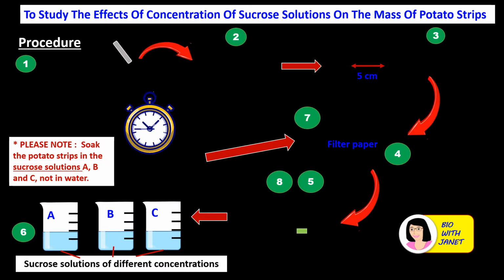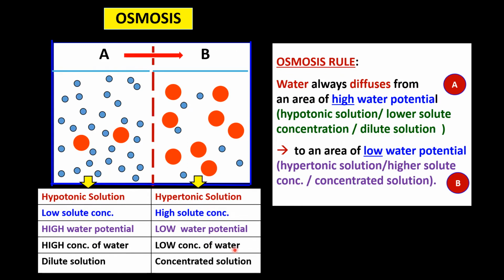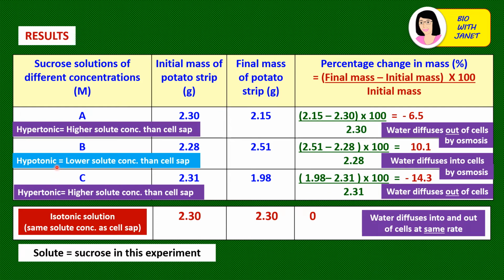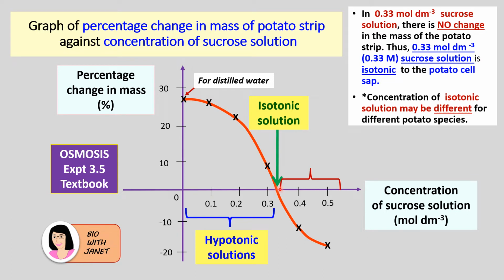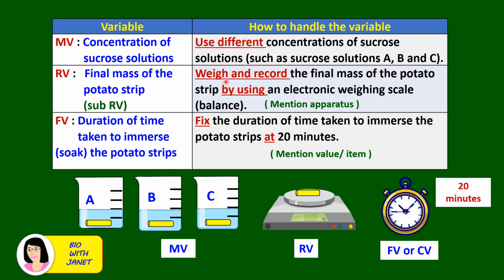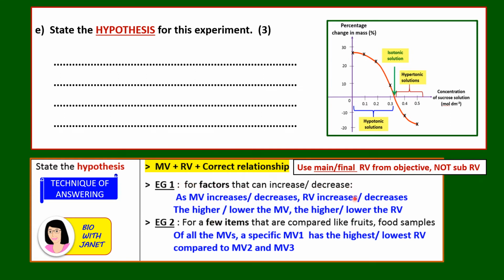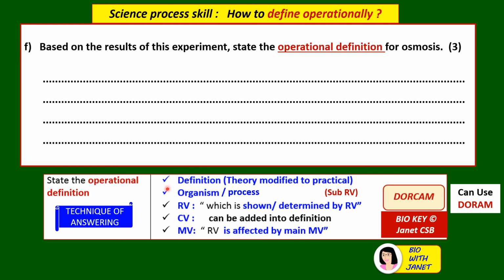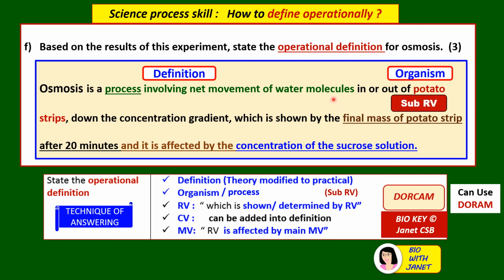Techniques of answering Biology paper 3 KSSM Part 2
To study the effects of concentration of sucrose solutions on the mass of potato strips